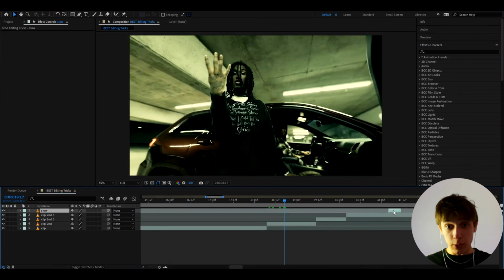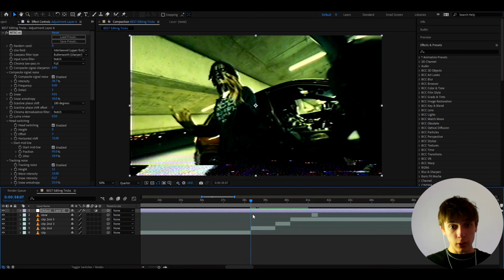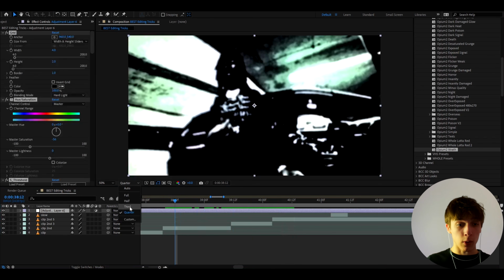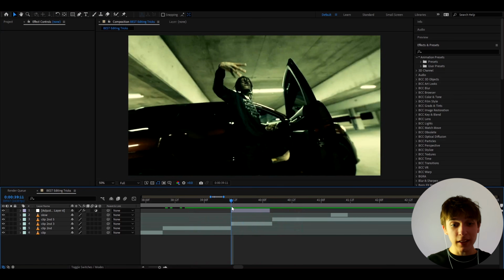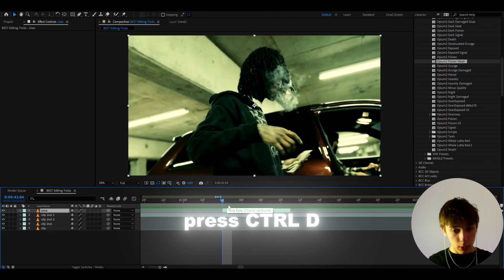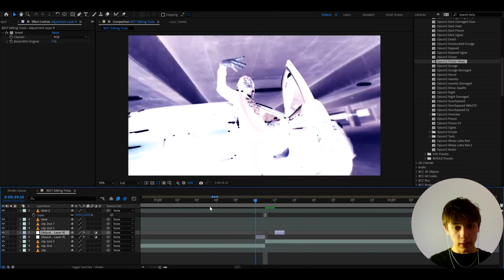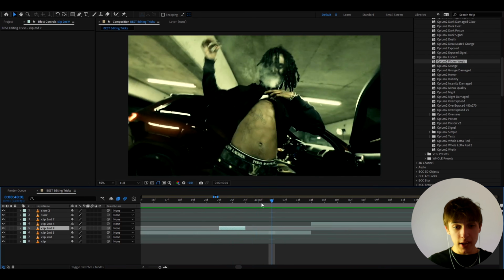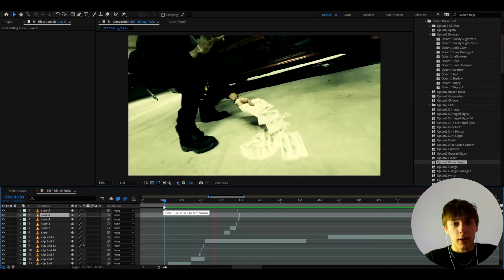The 5+ BEST Editing Tricks For CRAZY Edits in After Effects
In today's tutorial, we learn how the BEST Editing Tricks for crazy edits in Adobe After Effects.

00:00 - 00:35 - Introduction
00:36 - 02:48 - 1st banger trick
02:49 - 03:46 - 2nd trick (low frames)
03:47 - 04:31 - 3rd trick (TV/screen method)
04:32 - 05:08 - 4th trick (slowed zoom-ins)
05:09 - 05:41 - 5th trick (one frames)
05:42 - 07:31 - Final Trick (insane stutters)
07:32 - 08:05 - Outro